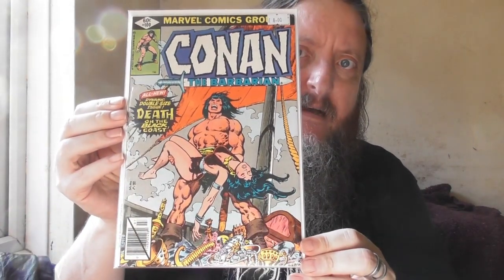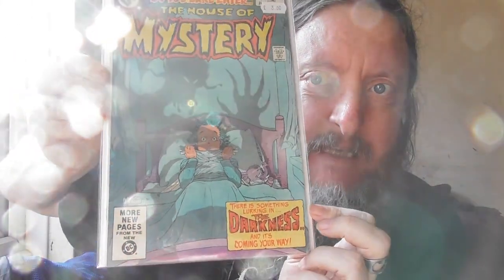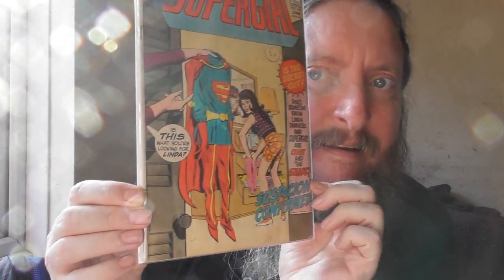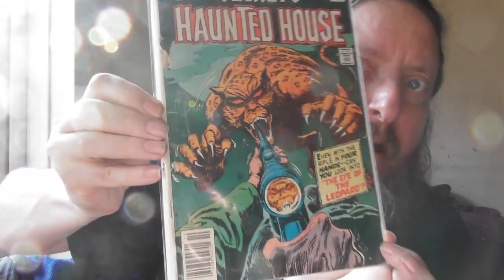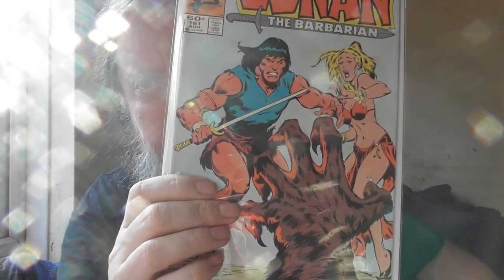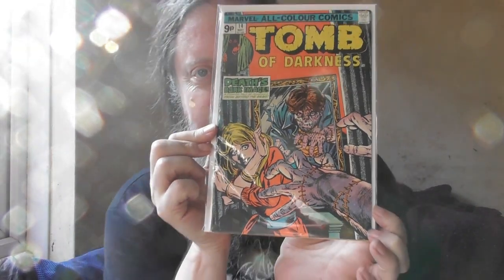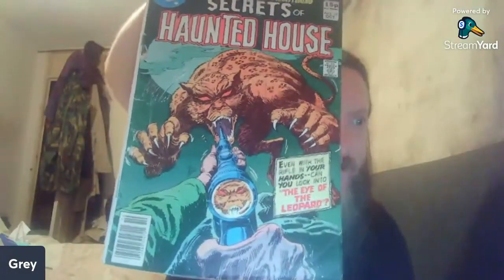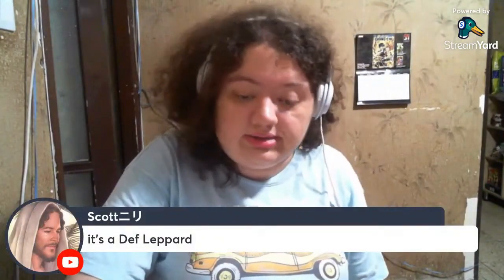Can I win Cover Slingers with my birthday haul?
I went to A Place In Space to buy comics for my birthday & to try and get some 'Off the Panel' covers for this week's Cover Slingers Showdown